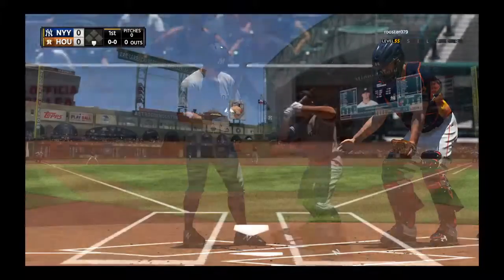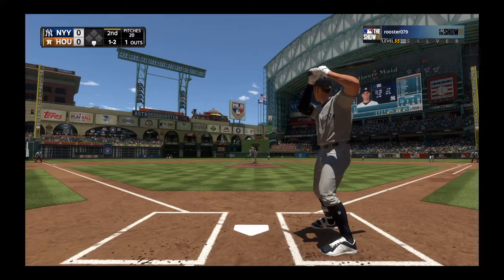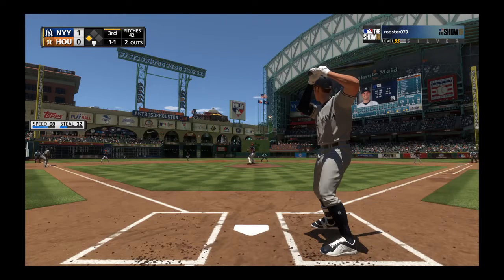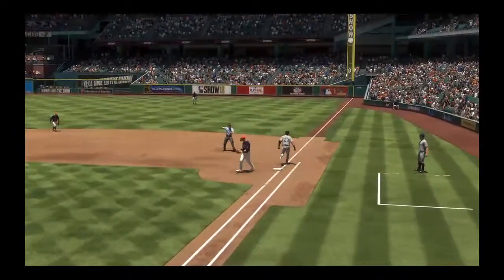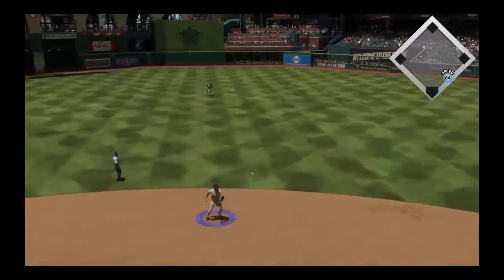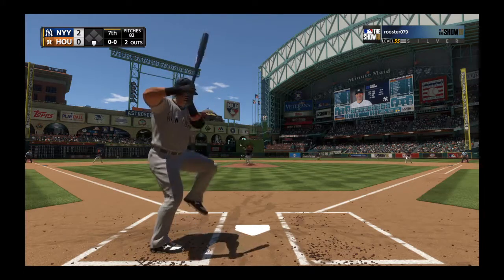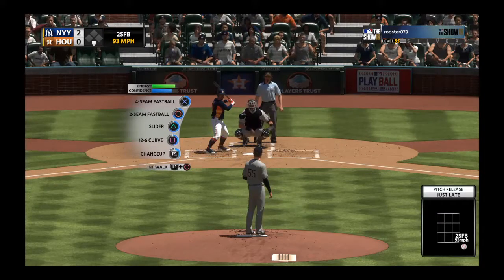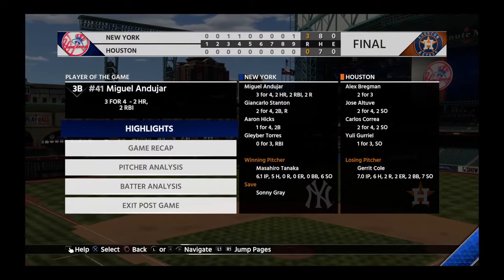KingShawnDX's Live PS4 Broadcast